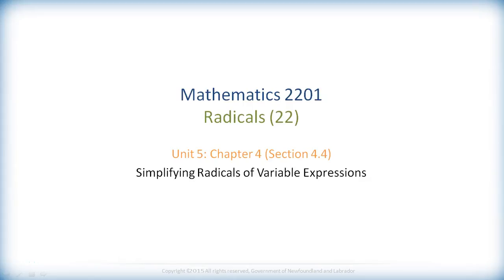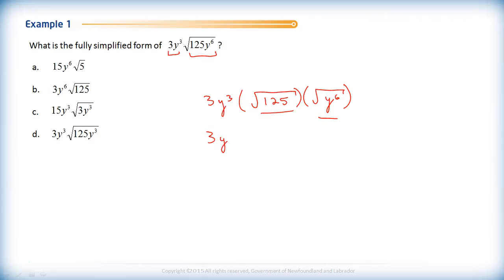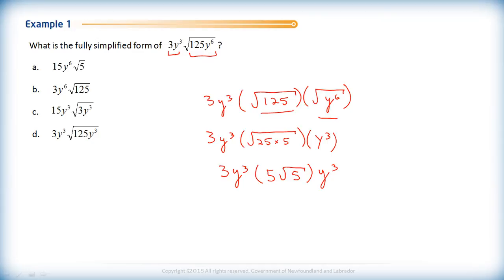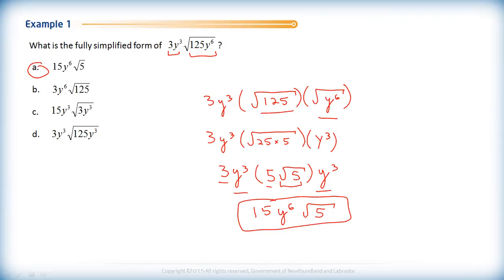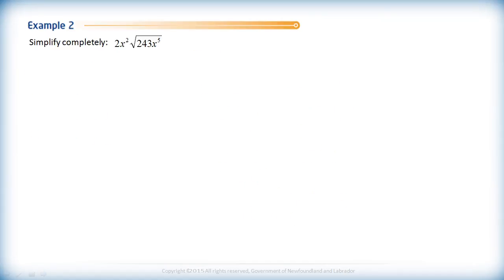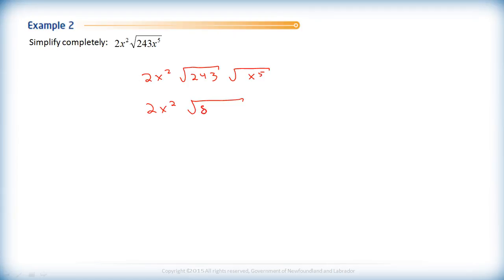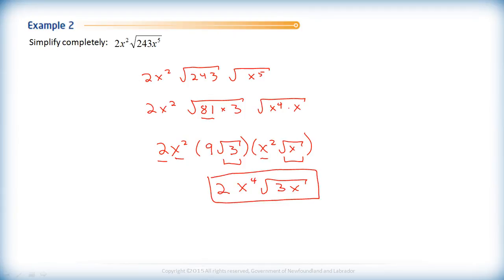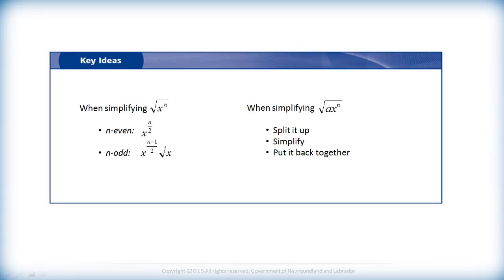Math 2201 - Ch.4 Sec.4.4 - Simplifying Radicals of Variable Expressions - Review Questions